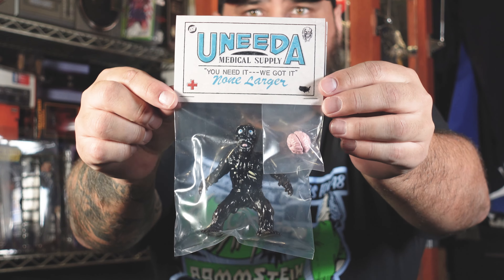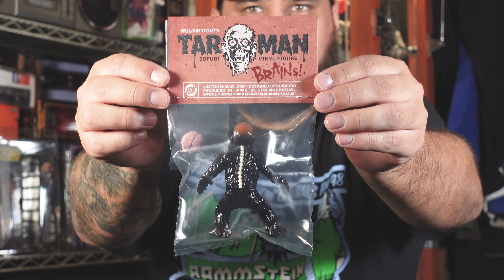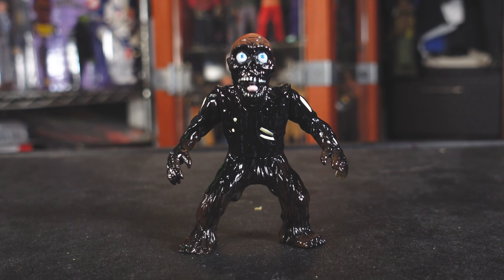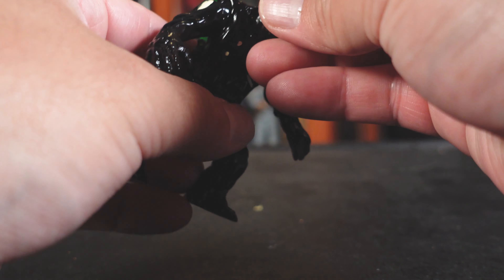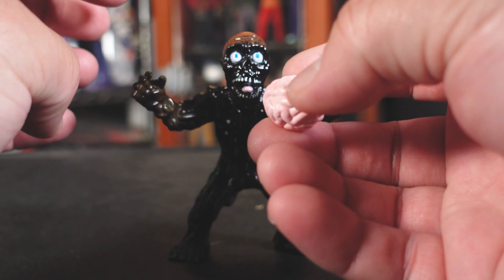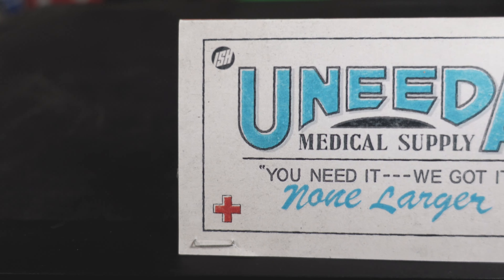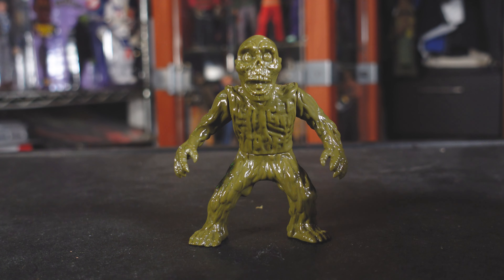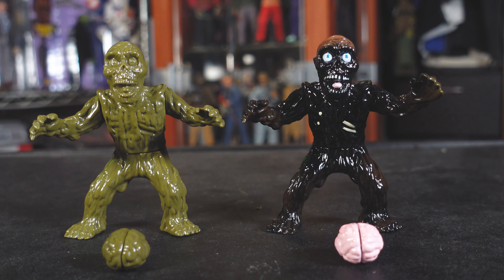Return Of The Living Dead "TARMAN" Sofubi Review by Justin Ishmael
Heres a review of these sick horror sofubi the TARMAN from Return Of The living Dead by Justin Ishmael. I unbox and review both PAINTED and UNPAINTED version! Hope you enjoy!

for my toy photography and mini reviews

follow Justin Ishmael on IG @justinishmael